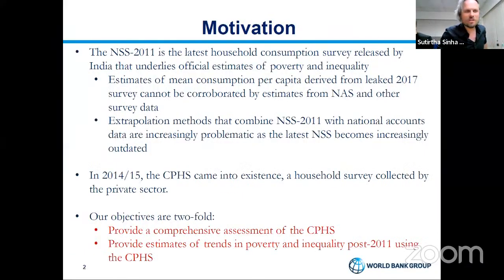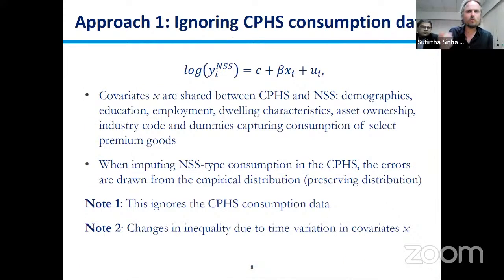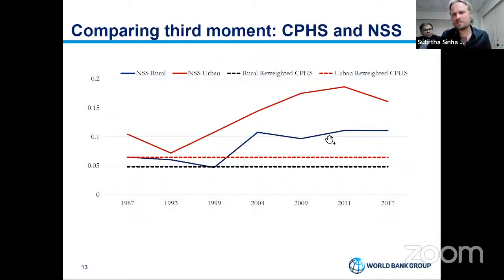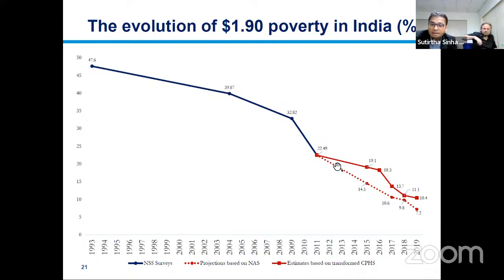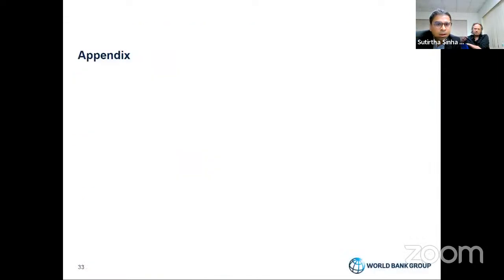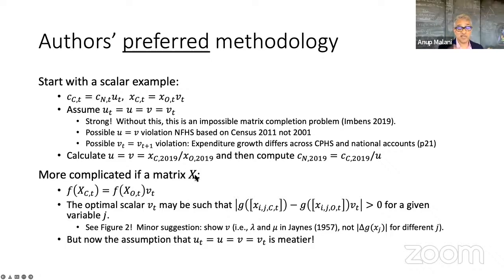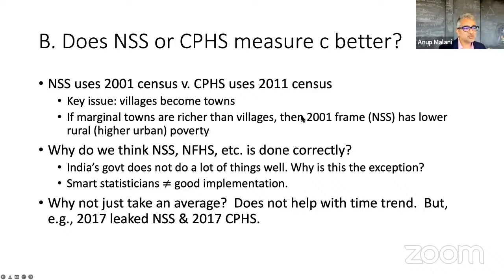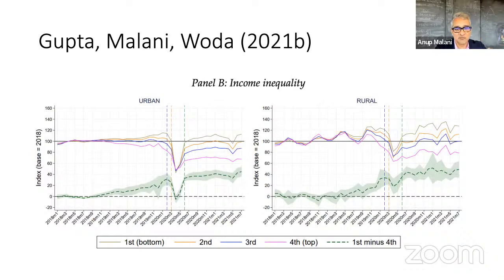Poverty in India Has Declined over the Last Decade But Not As Much As Previously Thought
Sutirtha Sinha Roy and Roy Van Der Weide from World Bank will present "Poverty in India Has Declined over the Last Decade But Not As Much As Previously Thought"

This paper will be discussed by Prof. Anup Malani from University of Chicago Law School